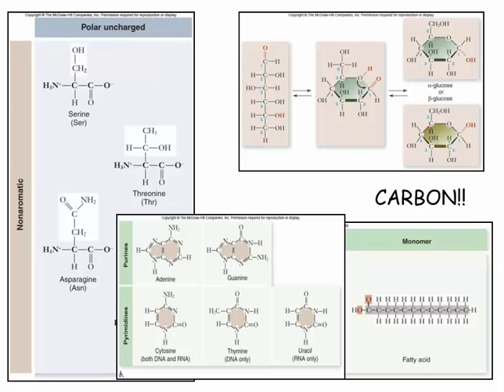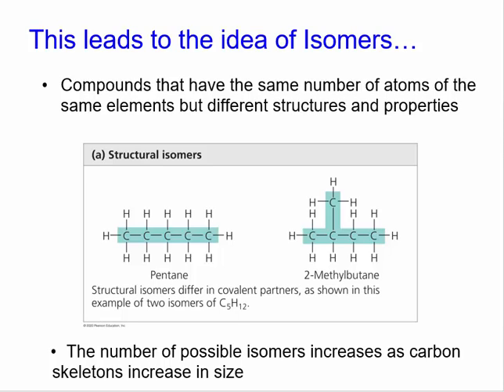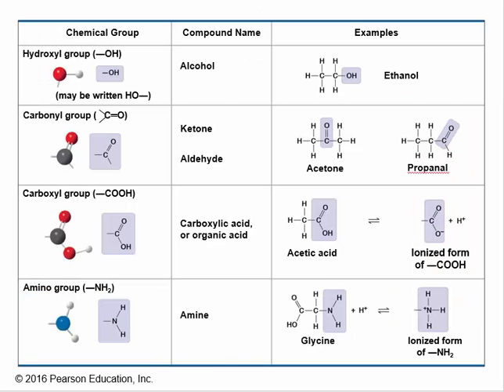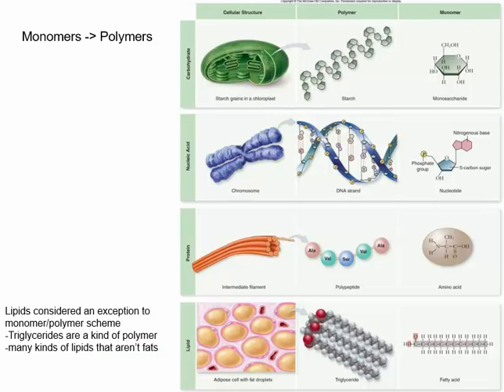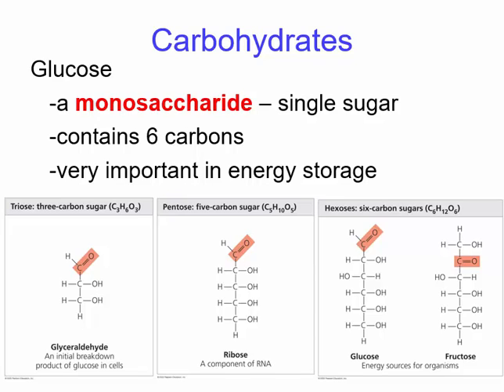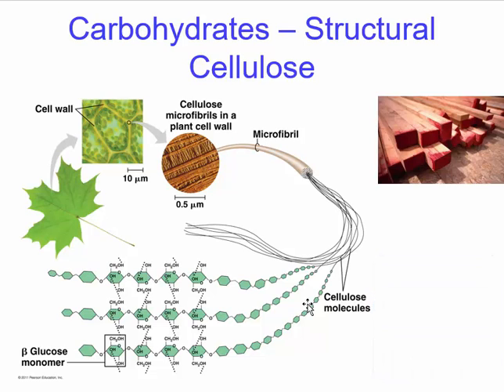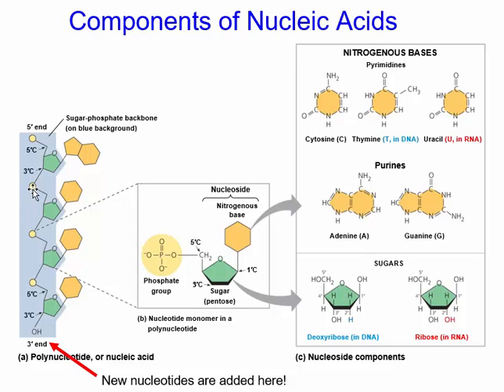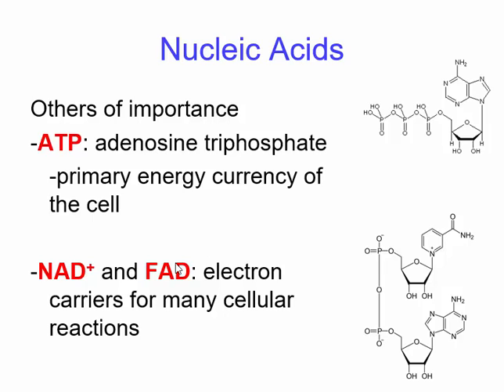EFB103 Chapter3 Part1